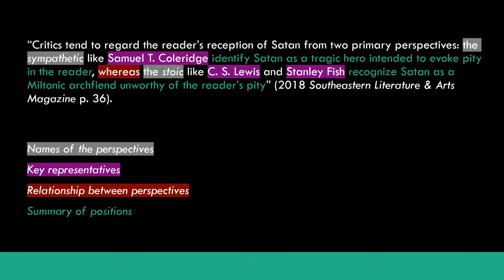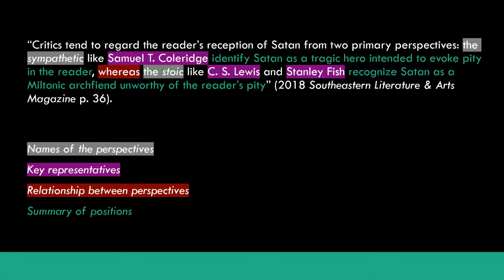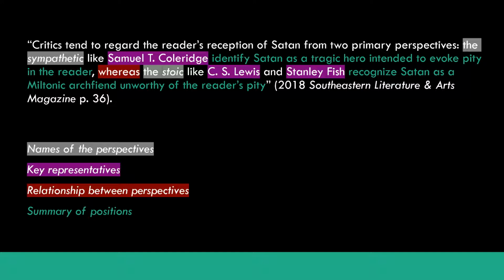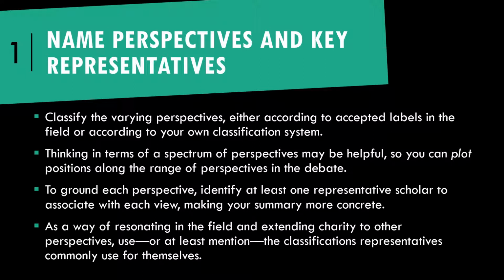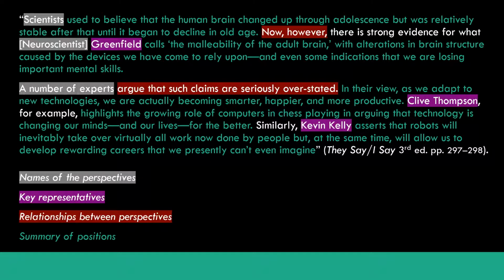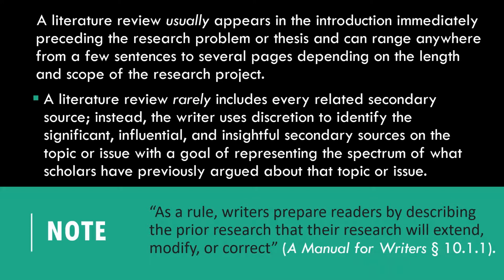Crafting a Literature Review in Research Writing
What is a literature review? It's a survey of the critical literature on a debated topic, a list of the positions on an issue, and a rule of research writing. If you're doing research, then you need to know how to write a literature review, what it does, and where to place it in the research essay. This lesson explains, illustrates, and shows how to craft a literature review in research writing.